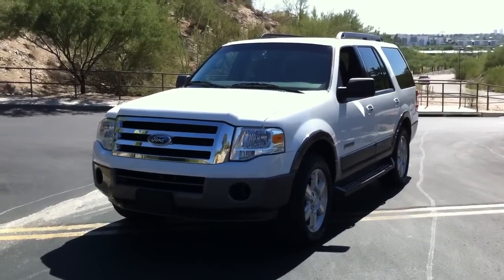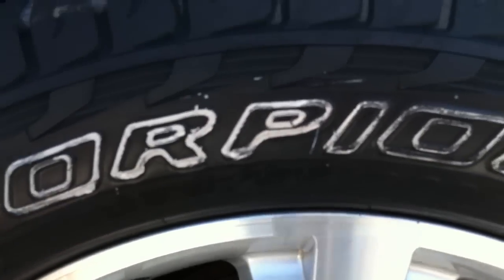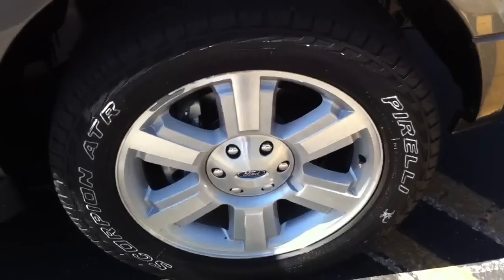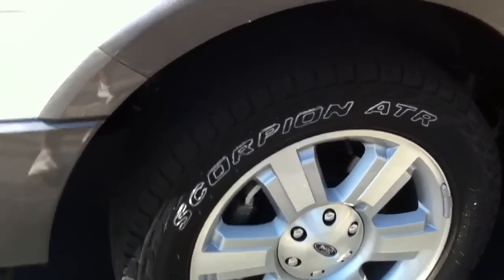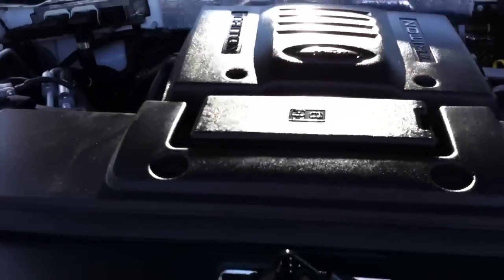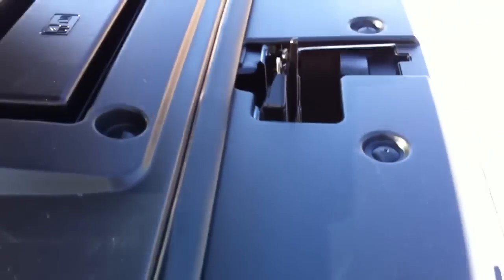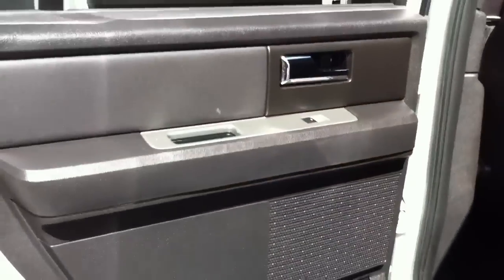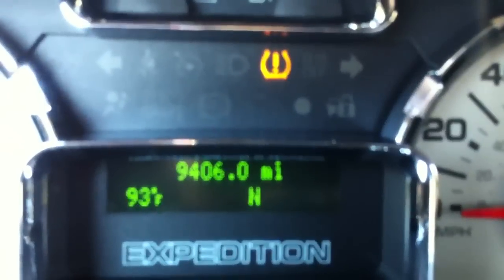2007 Ford Expedition